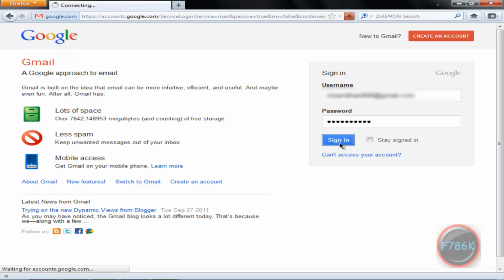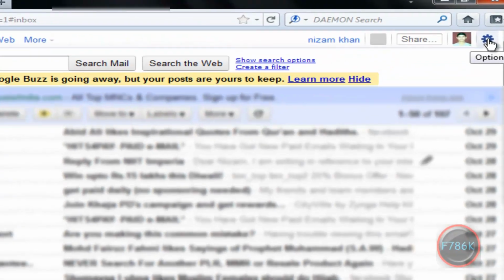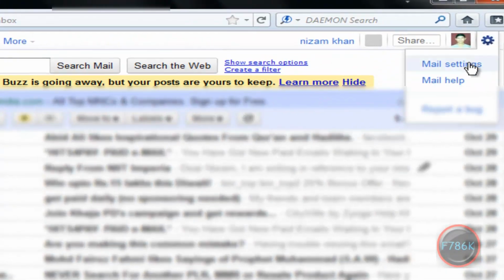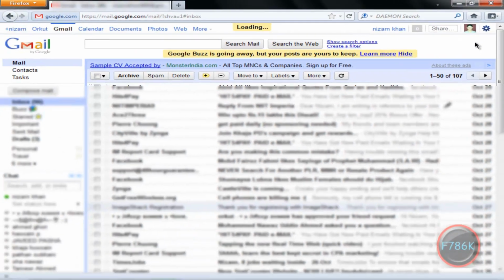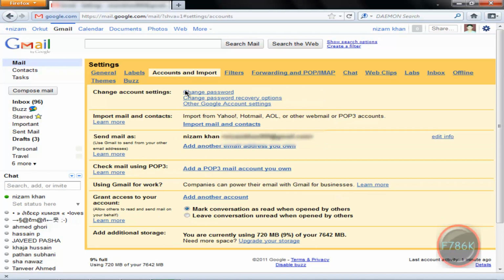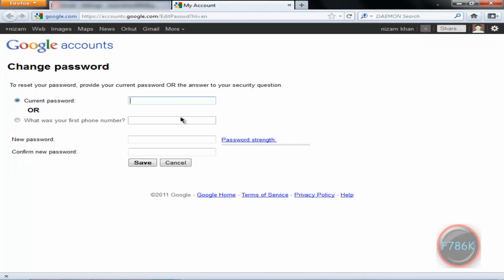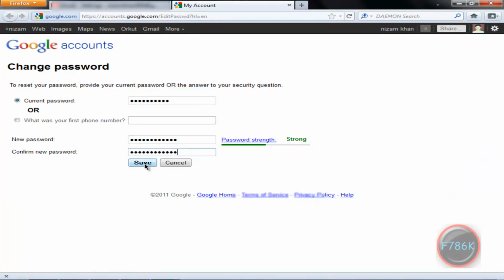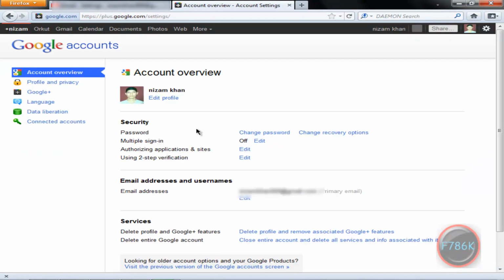How to change Gmail password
Want to start a website/blog? Need a reliable web hosting?
Then Hostgator is one of the best and reliable web
hosting service provider.

In this video you will be knowing "How to change Gmail password".